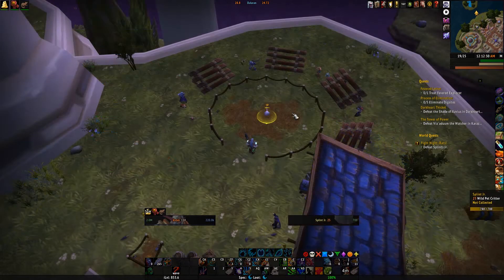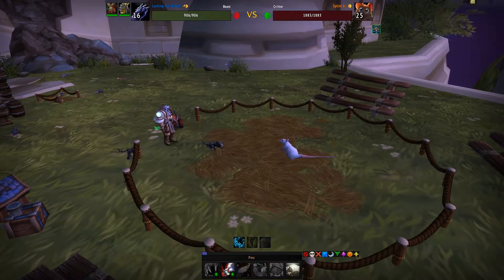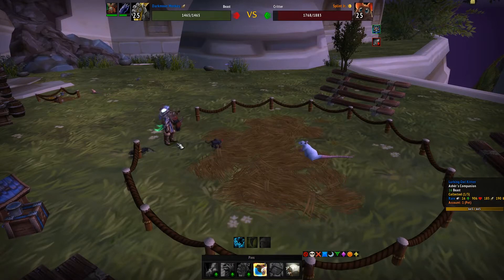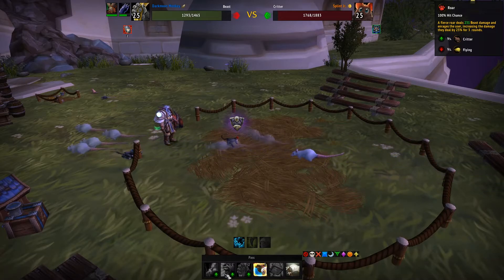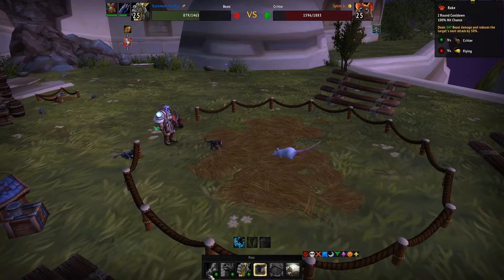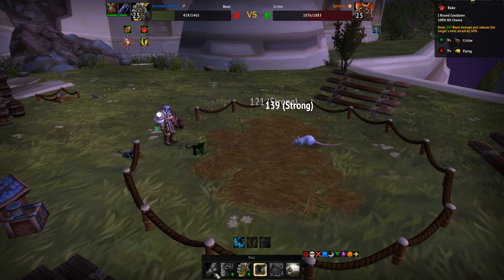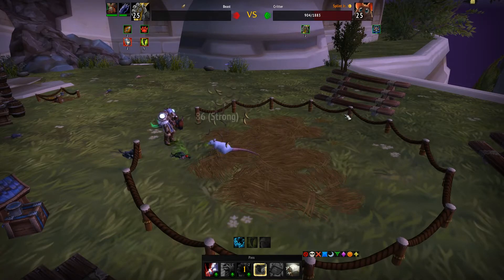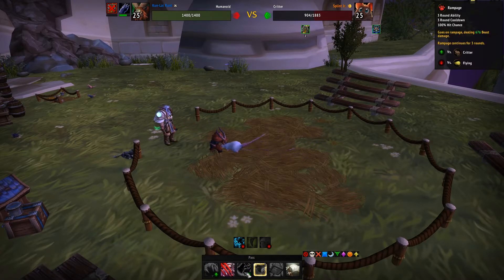Pet Battle Splint Jr Two Pets Leveling Guide